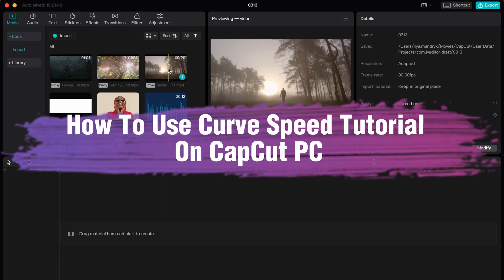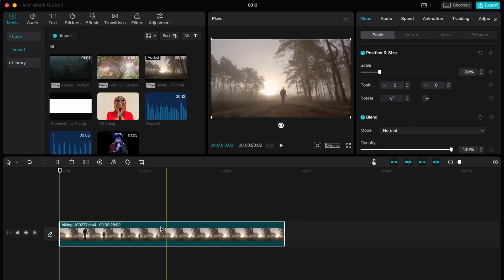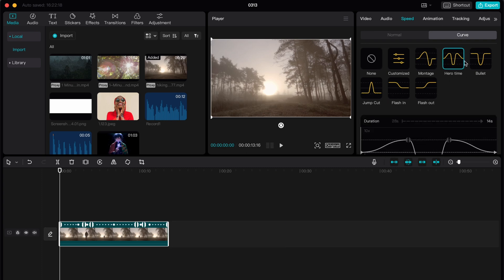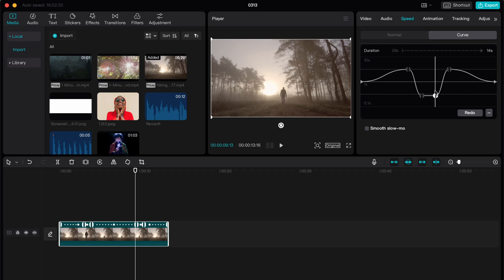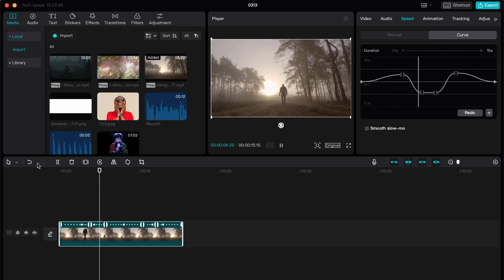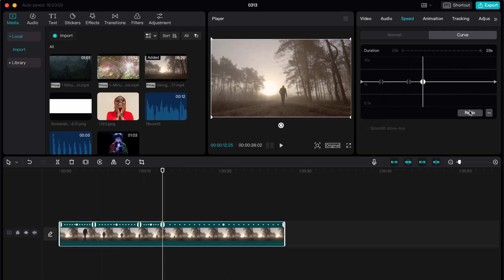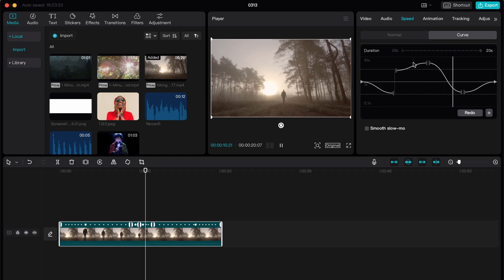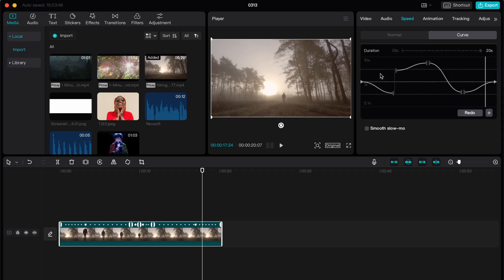How To Use Curve Speed Tutorial On CapCut PC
Now You Know How To Use Curve Speed Tutorial On CapCut PC